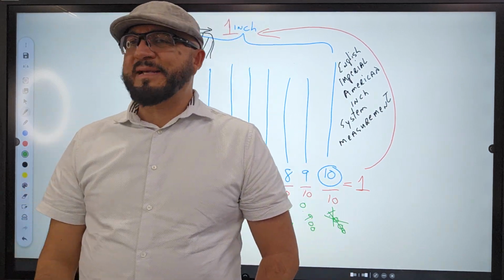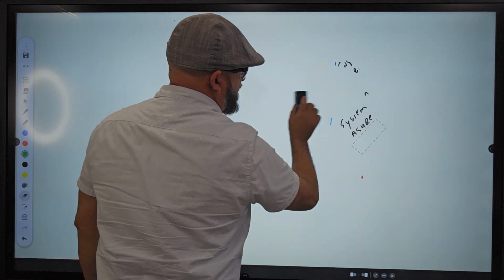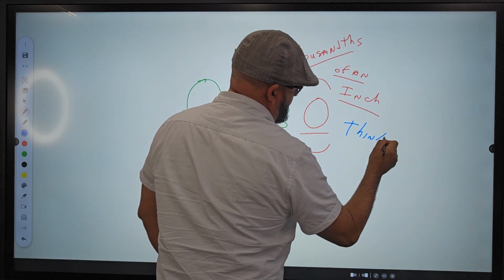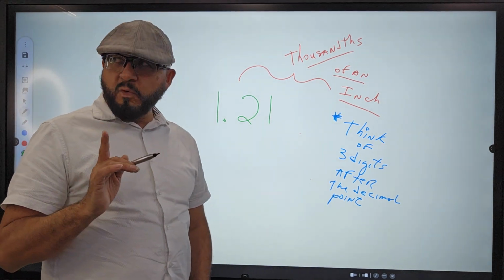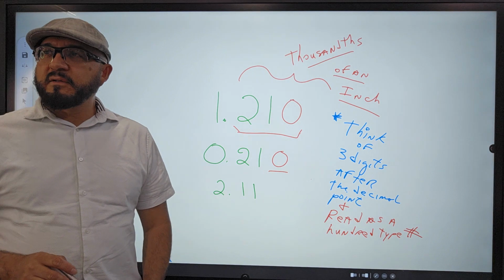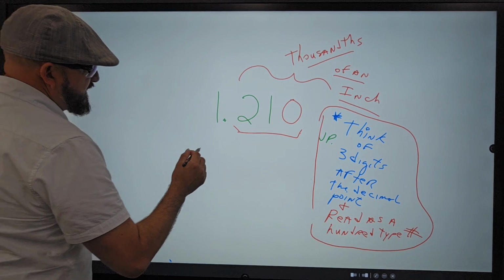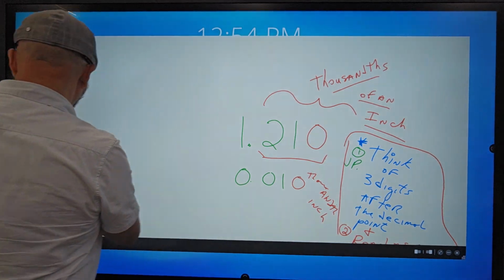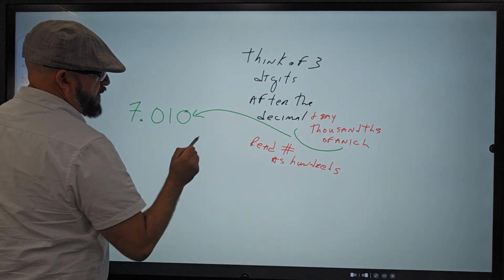Reading and Talking Numbers/Dimentions in Manufacturing Shop in Inches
In this video You will learn how to read and say  numbers and therefore communicate with other shop personnel such as technitians, machinist, welders and machine shop workers that are making parts or operating machines to make parts in a manufacturing shop in America or where an inch base dimention system is used.
Such as a machine shop/ metal production shop, where the inch/American/english/imperial system of measurements is used and you have "Old Timers" , technitians, machine operators, experienced machinists and they sometimes use slang or do not say the entire number and shorten the correct way to read or say a dimention of  a part that they are making or inspecting.